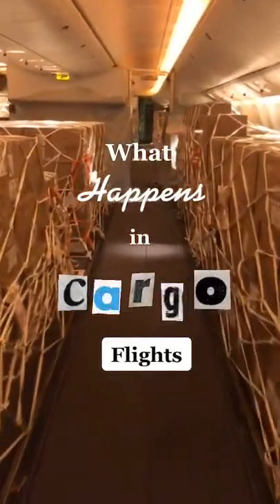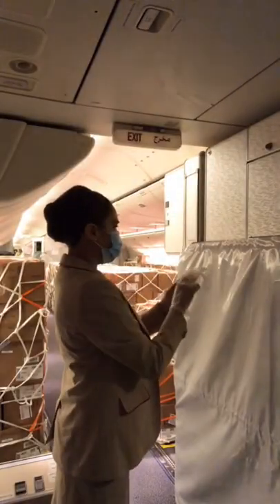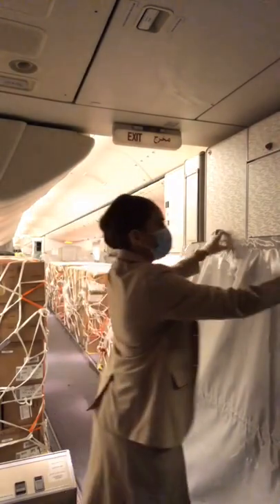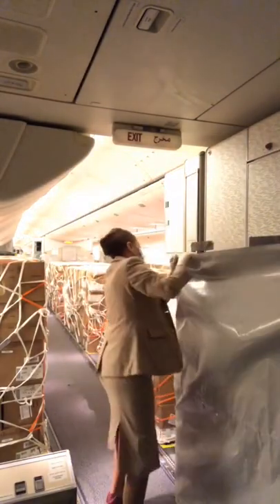What Happens In Cargo Flights Tiktok: debbieohh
What Happens In Cargo Flights
video by: debbieohh   (tiktok)